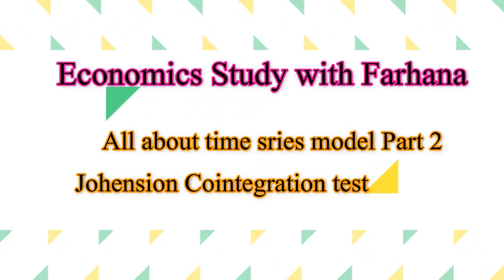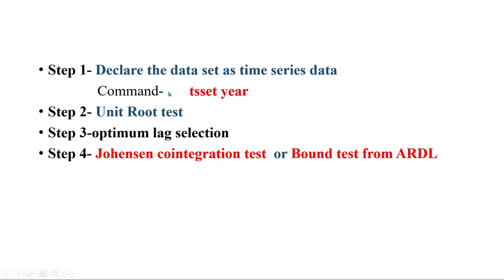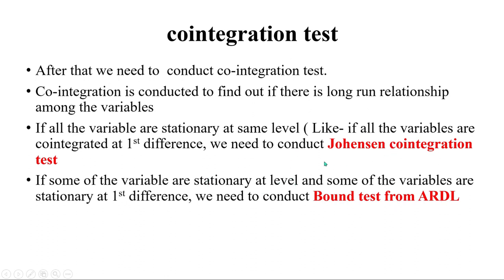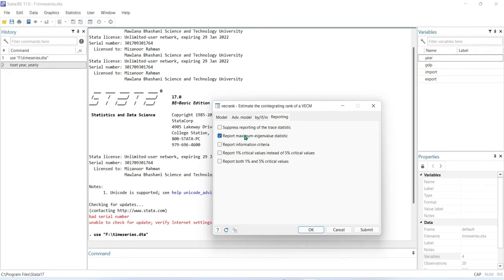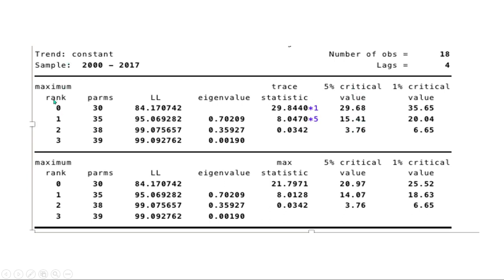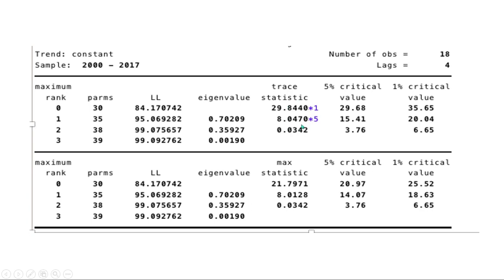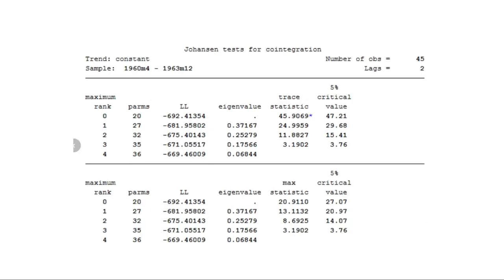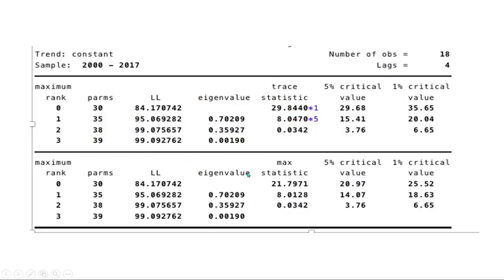STATA: Time series analysis Part 2: Johansen cointegration test